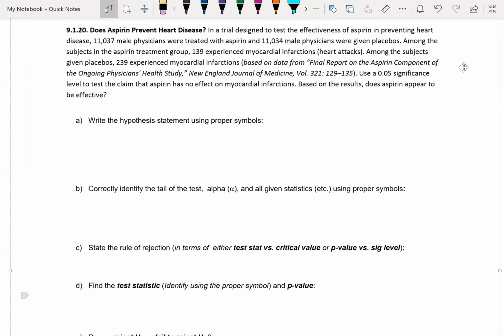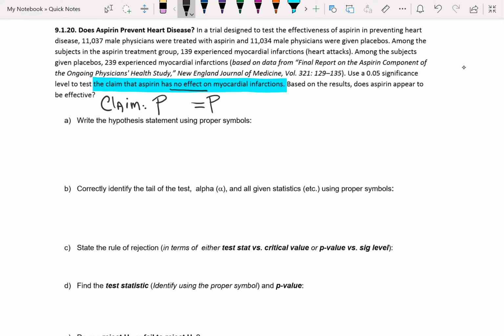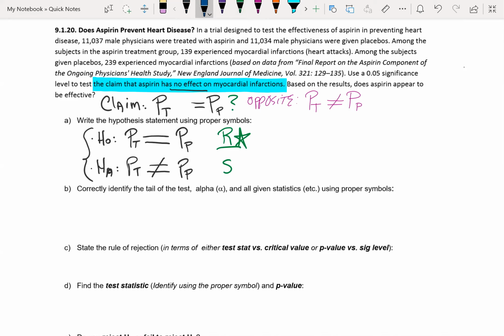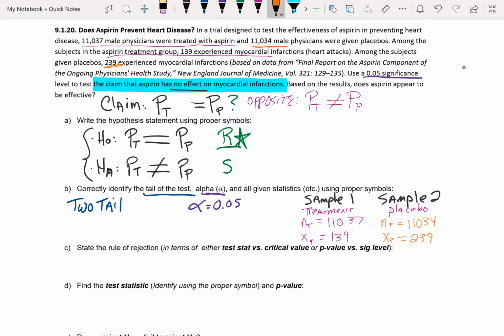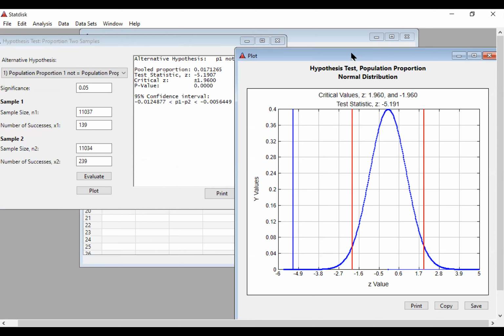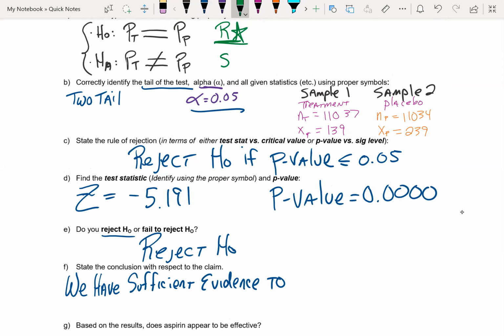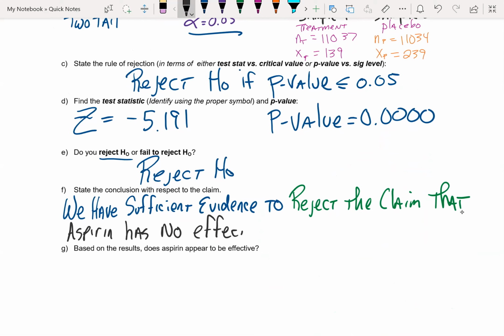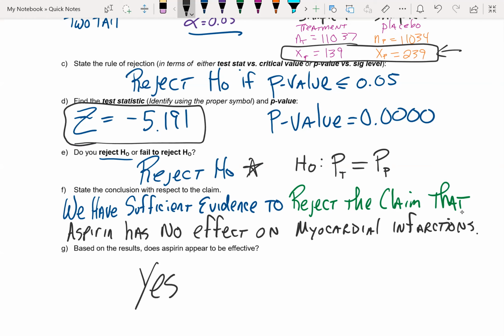Math150 Ch 9.1 Exercise 9.1.20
Two Sample Proportion Hypothesis Test